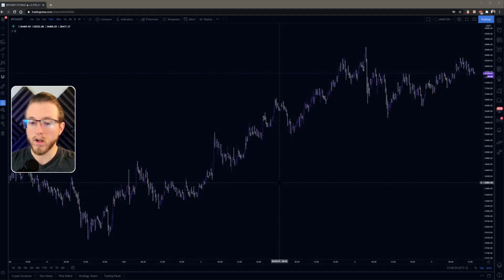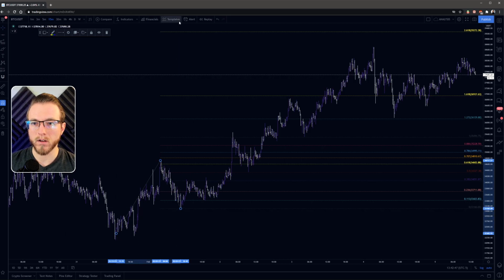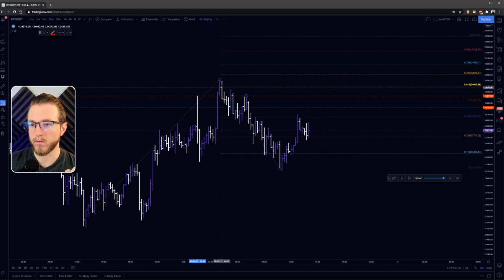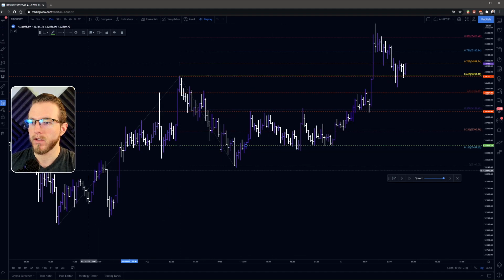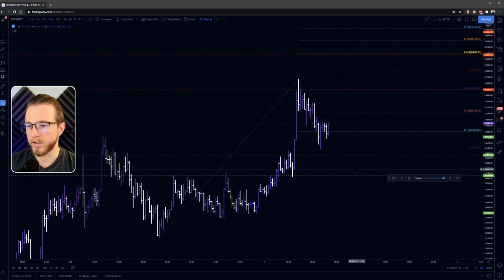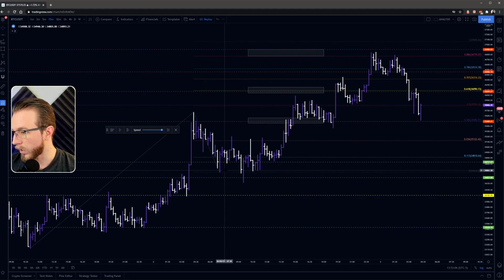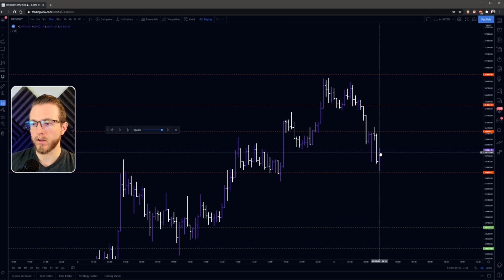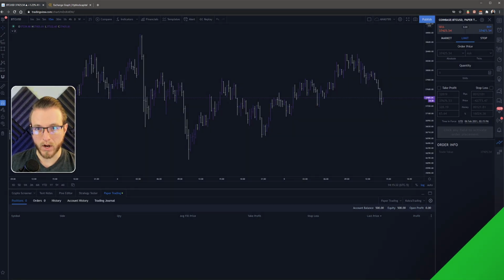Secret Bitcoin Scalping Strategy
This secret bitcoin strategy is amazing and something I use on a daily basis to scalp. I personally combine this with either classical analysis OR my algo that I made if I really want to go hard!
Personal Telegram with Daily Charts & Liquidation Levels!

BTC: 1MbDytXGvqmTayXQKoZeYfvursuaACuGjN
ETH: 0xD68Ea8ab9485E3A161a3b5A3558cAB1Fede14539

Discord: @Kobra Trading#7666  -  [Yes, include the space]